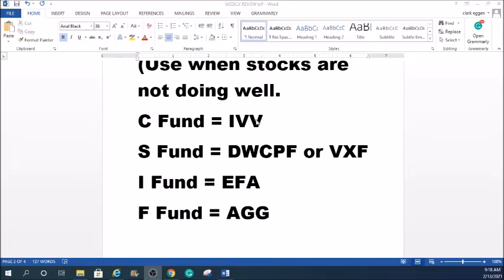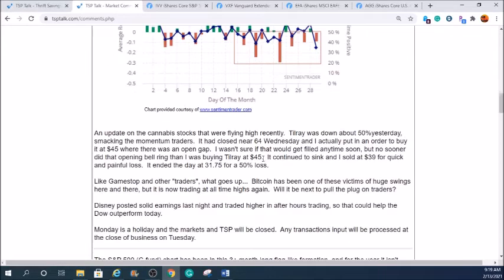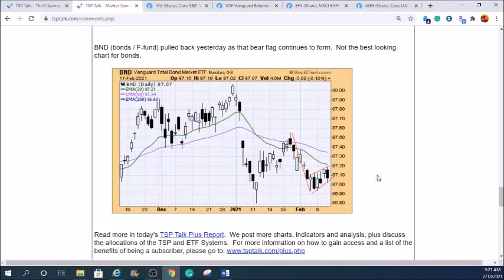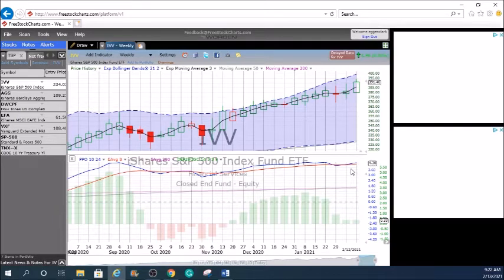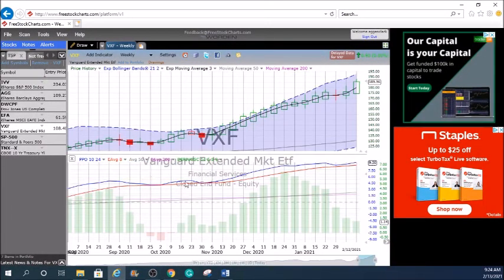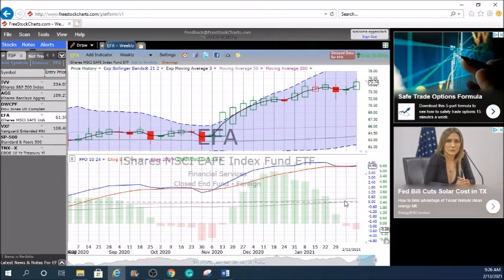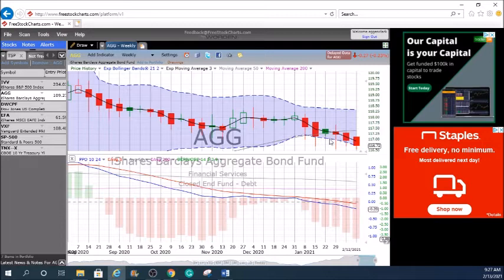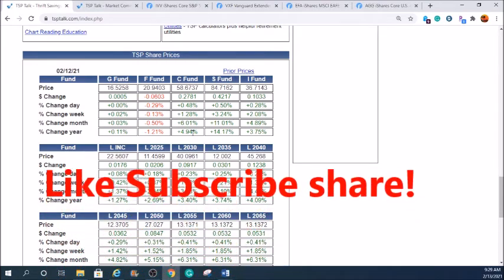01-05 FEB 21 Weekly Stock Review TSP, Stocks, and more!